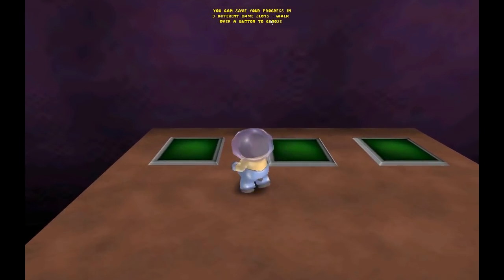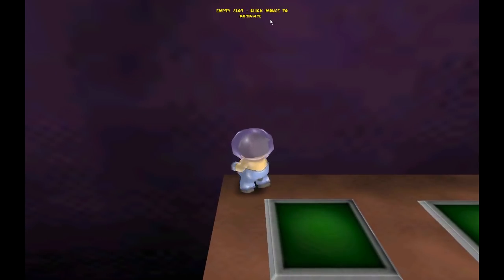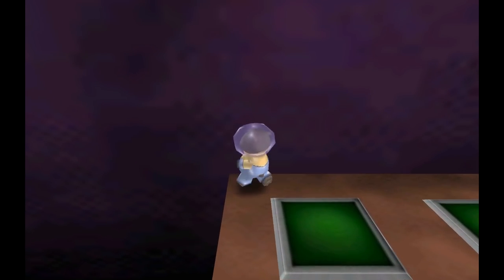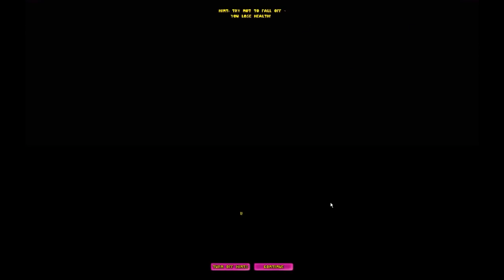2019-05-05 Mid 2000s 3D Groove Cuts